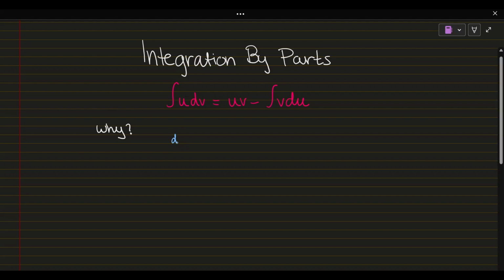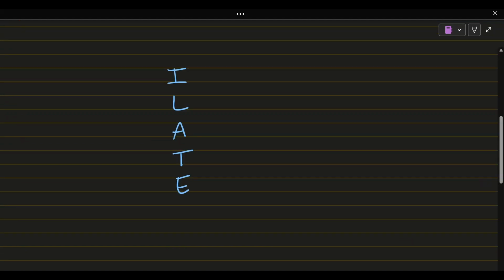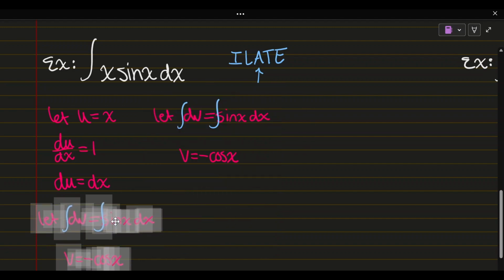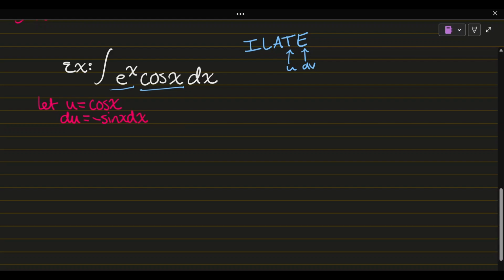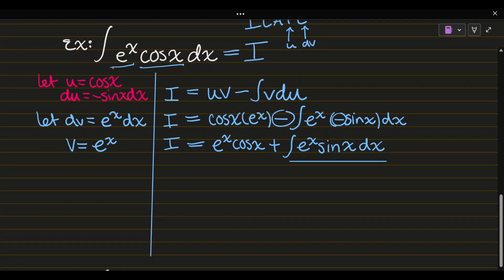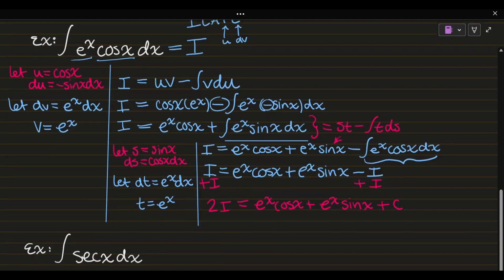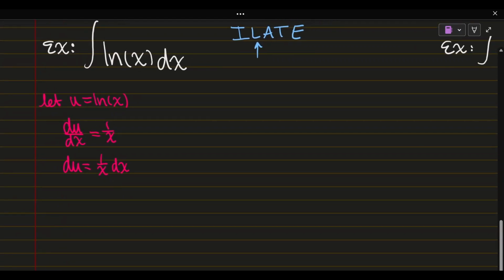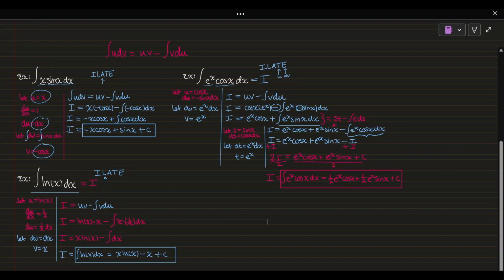What is Integration by Parts? - Calculus 2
In this video, I describe the process of integration by parts.